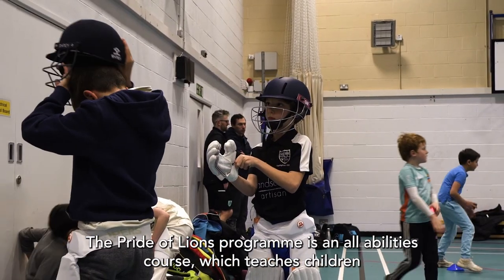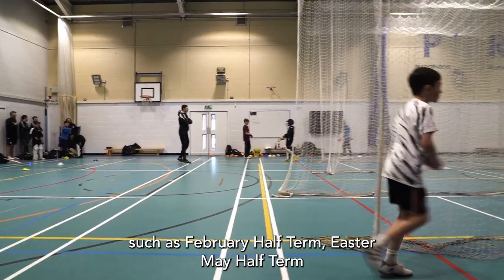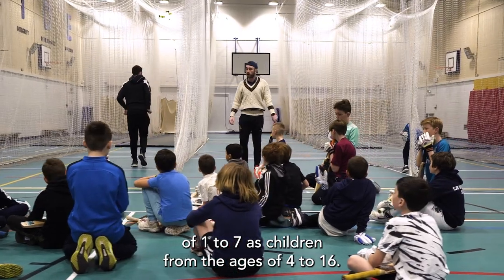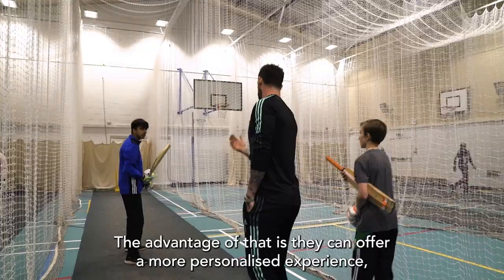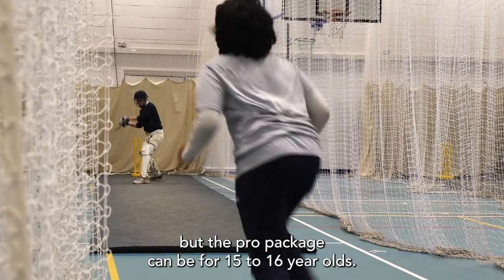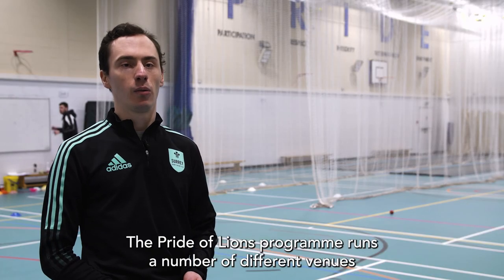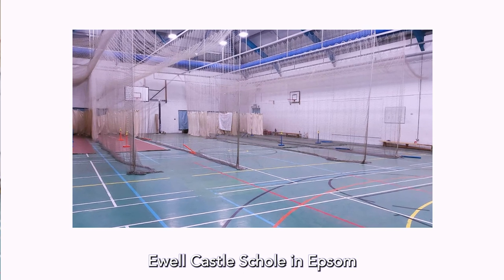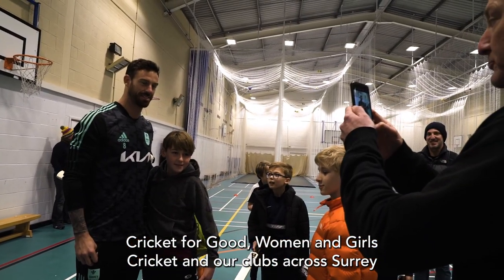Surrey CCC Player Jordan Clark visits Pride of Lions Training Course